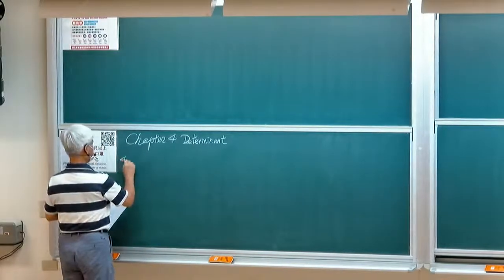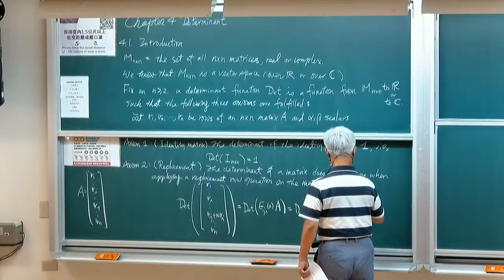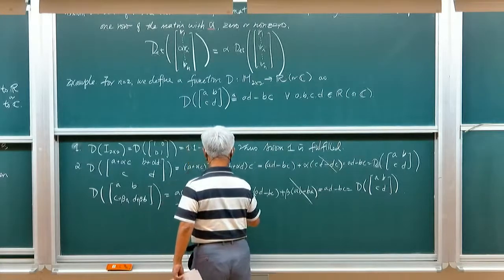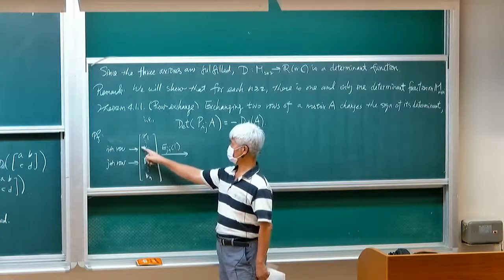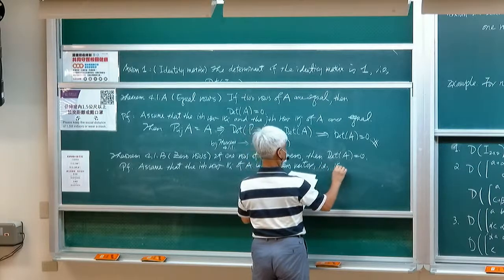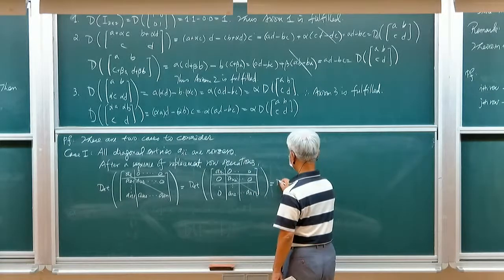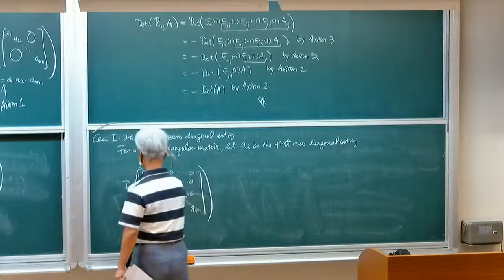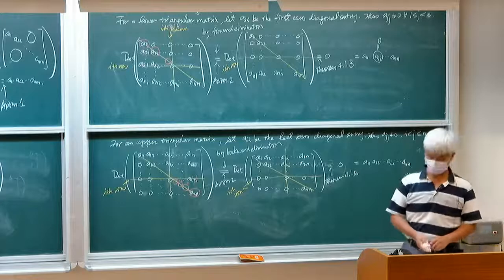20211027 EECS205003 Linear Algebra